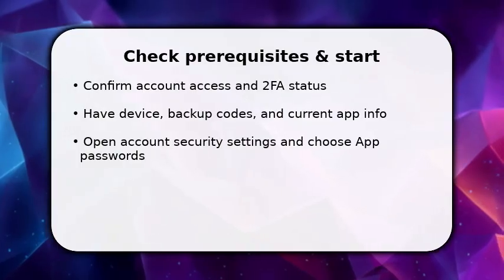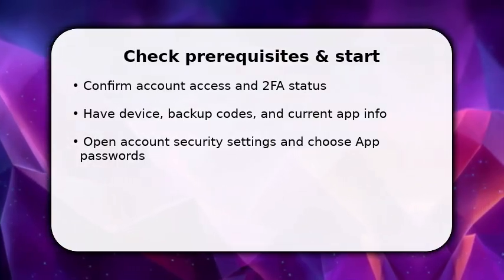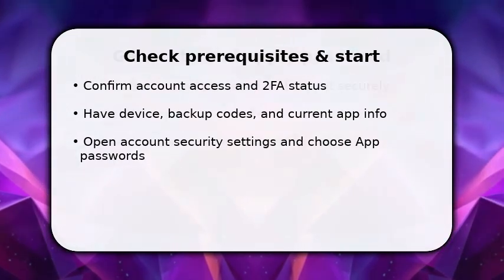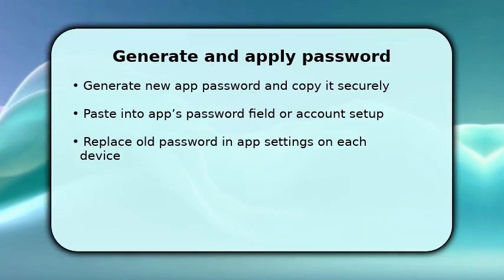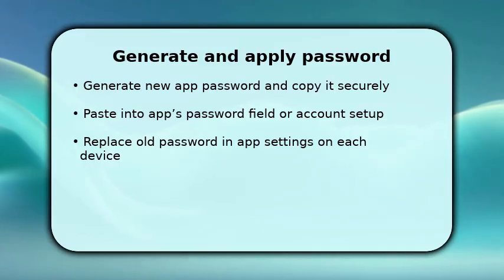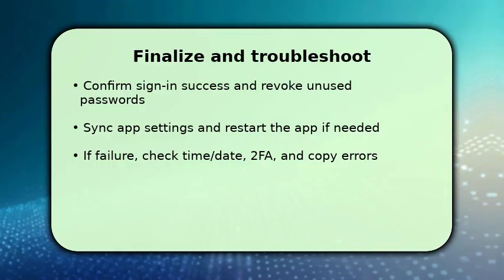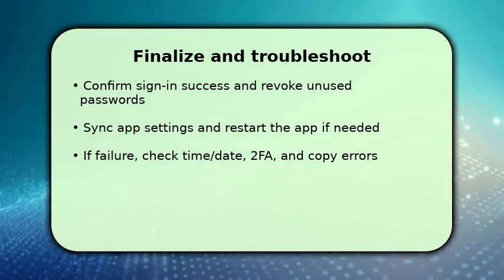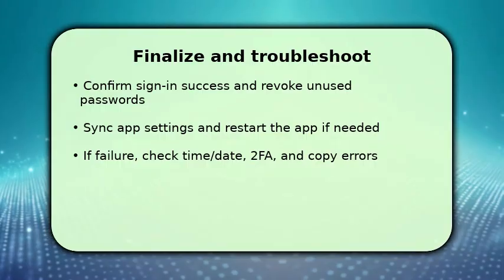How to Fix App Password - Easy Guide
How to Fix App Password - Easy Guide | 🔒 Surfshark VPN Deal — Stay private and secure. $1.99/mo + 3 Months Free ▸

Discover the simple steps to fix your app password and enhance security for mobile banking. This quick guide covers troubleshooting common issues, resetting passwords safely, and ensuring a seamless experience with financial apps.

fix app password, mobile banking security, reset app password, troubleshoot account access, financial app login